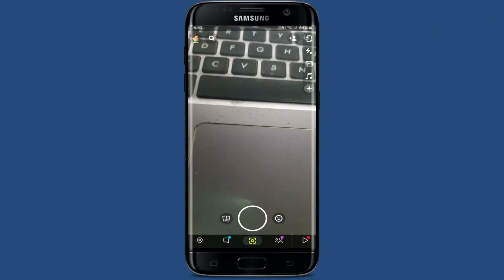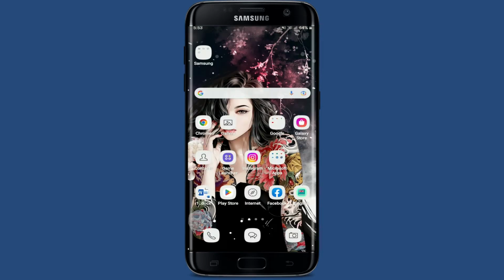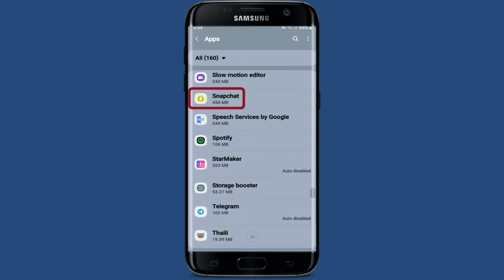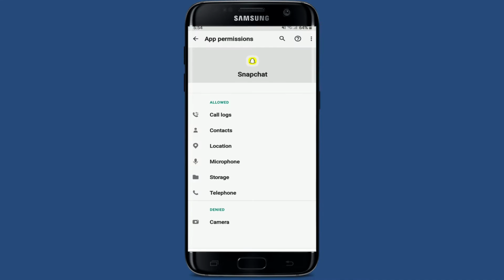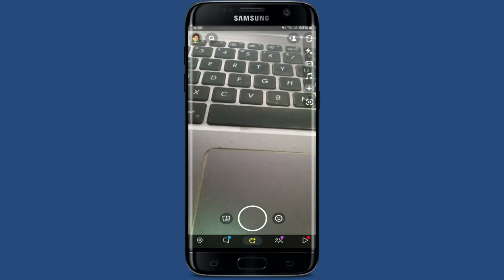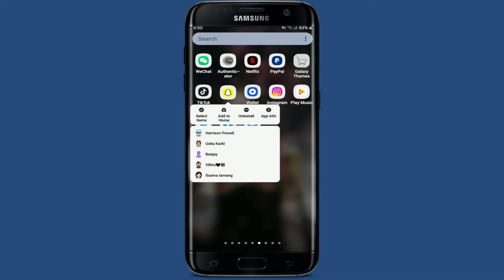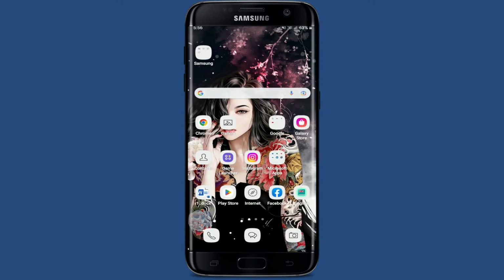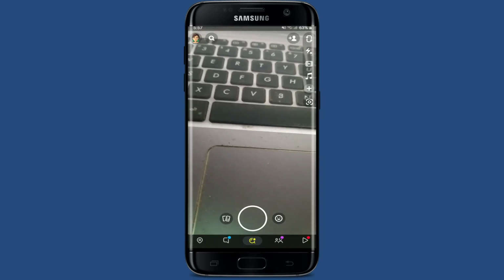How to Fix SnapChat Camera on Andriod || Snapchat Camera Issue Fix || 2022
Need help fixing snapchat camera on android? In this video, we will show you quick & easy methods on how to fix snapchat camera on android. Watch this video till the end for better assistance on how to fix snapchat camera on android. The first step is to ensure that you have enabled camera application permission on the snapchat app. If that still does not work, simply tap on camera if it is inside the denied tab and tap on allow in order to allow camera access on the snapchat app. Search for snapchat from the list displayed on the screen and tap it to open the app info page.  Once you find the snapchat application, press hold the application and tap on app info.
I hope this video was helpful to you guys & if it was don't forget to like our video subscribe to our channel for other videos like this and also hit that bell notification button so you will be updated with our latest videos in the upcoming days.